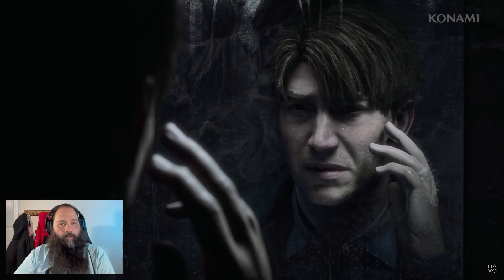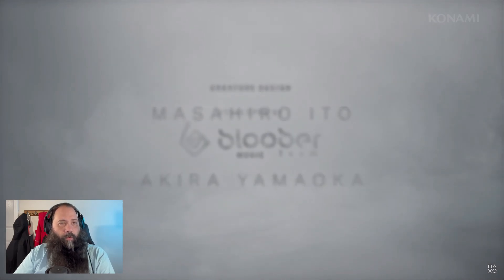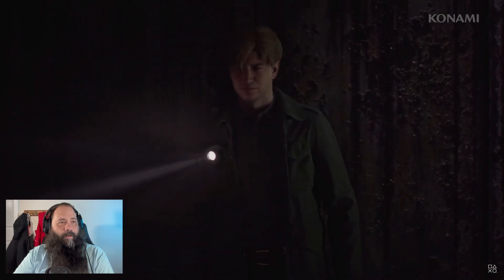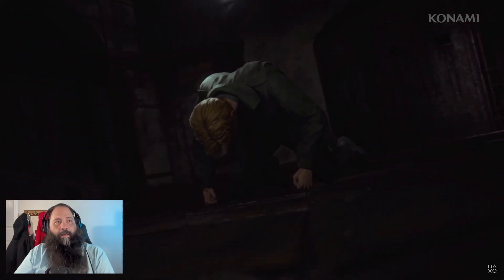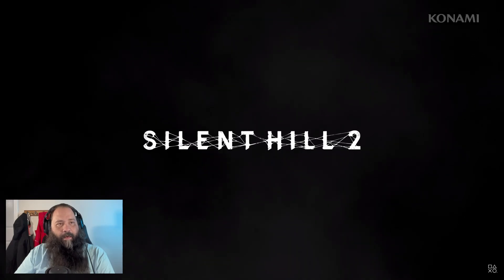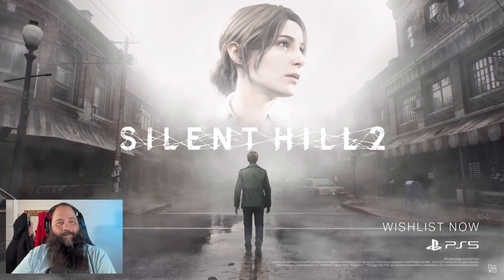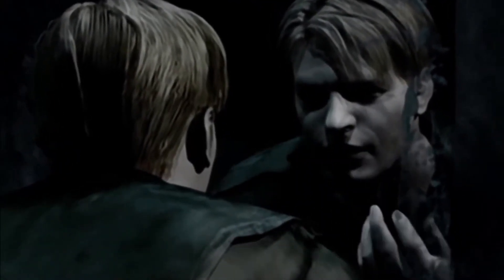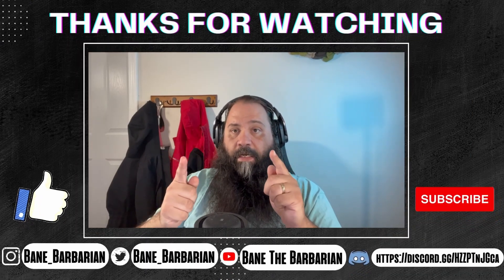BANE REACTS: Silent Hill 2 Remake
This is my reaction to Silent Hill 2 remake.  Silent Hill 2 remake is bringing back all the favorite characters it seems, pyramid head, nurses, double legs and the acid spitter.  Hopefully, whomever is doing this game keeps it as close to the original as possible.   There isn't too much we can tell yet from this silent hill teaser trailer.

Silent Hill 2 ￼focuses on James Sunderland.  James just lost his wife and he is going back to silent hill where he and his wife were happy before she got sick and died.  Silent hill 2 shows James manifestations of his grief from losing his wife.

Bane the Barbarian

Twitter - I post when I go live!
Instagram - I post my Youtube Shorts!
Discord - Join the Hall of Barbarian community!